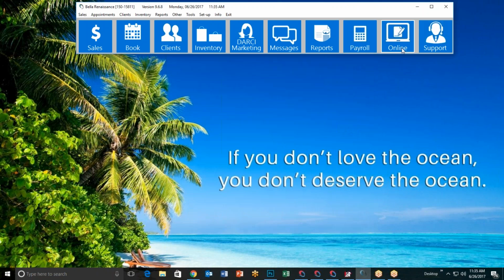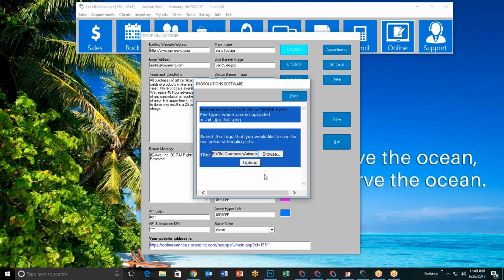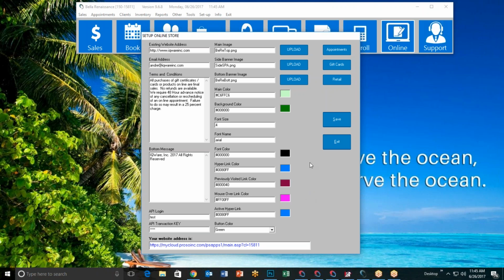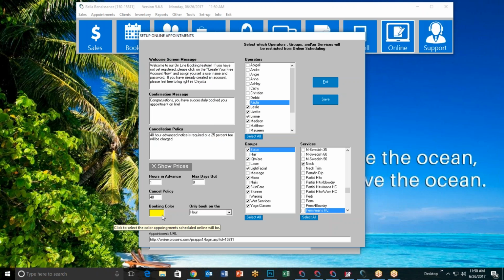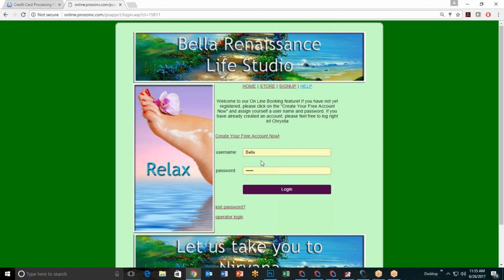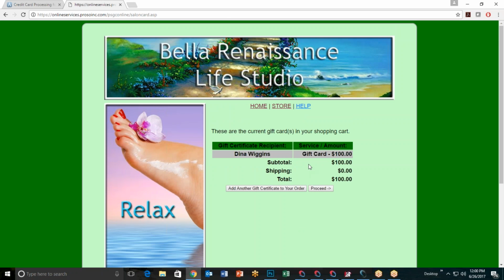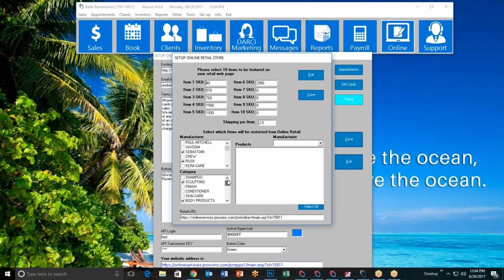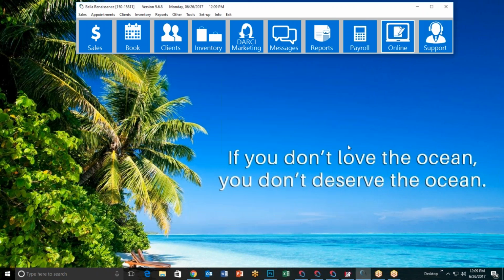2017 06 26 11 33 Transcend On Line Store Class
June 26th Live On Line Store Class for Transcend